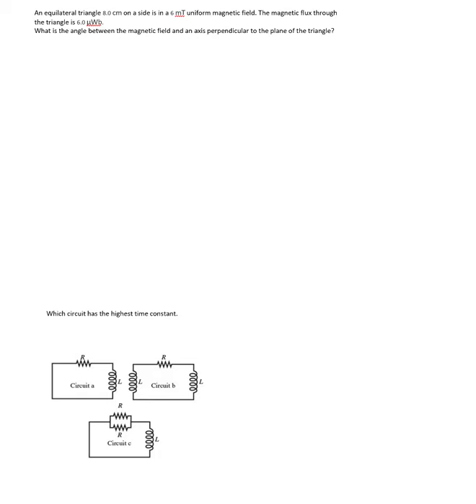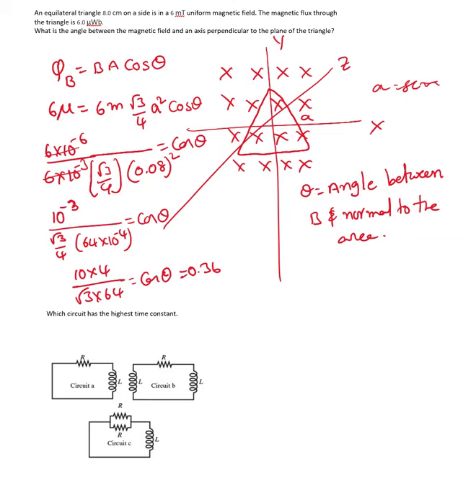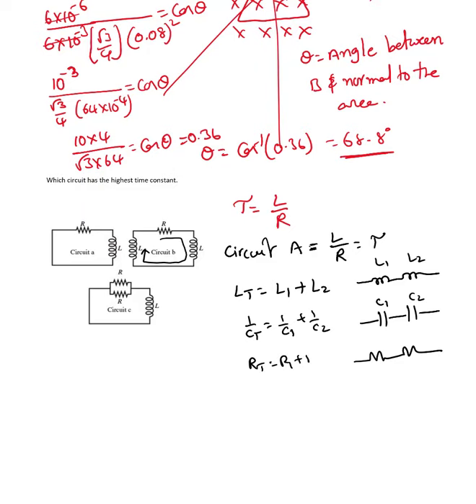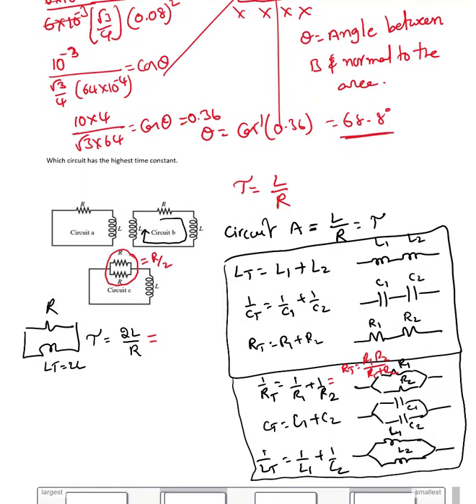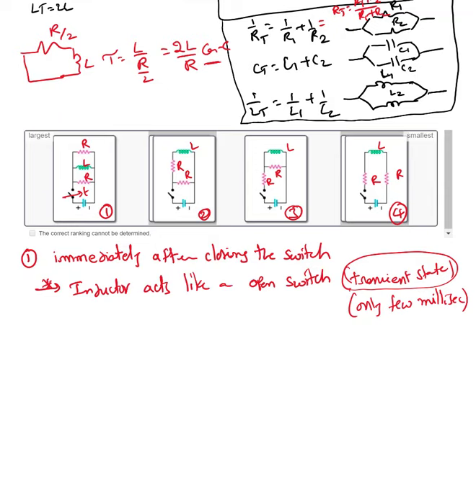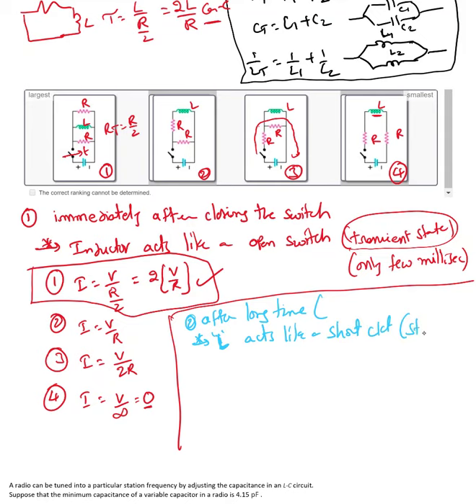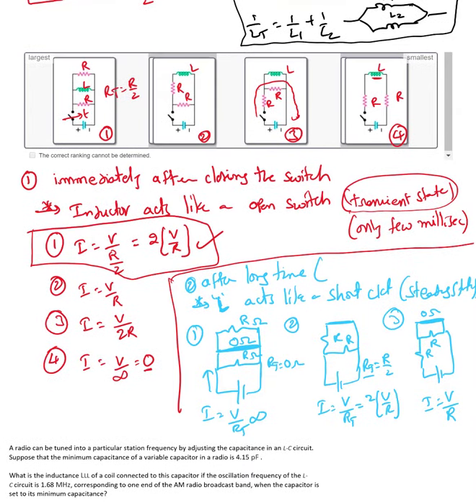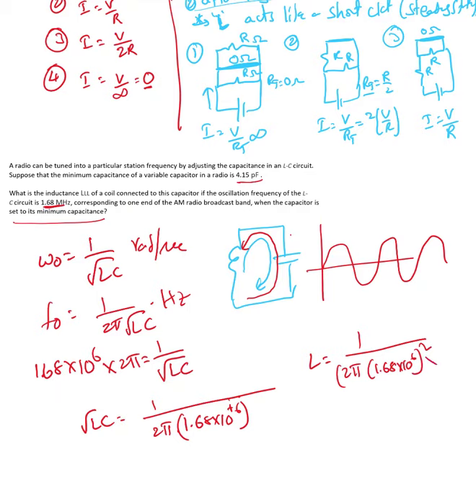Electromagnetic Induction 013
some practice problems based on electromagnetic induction